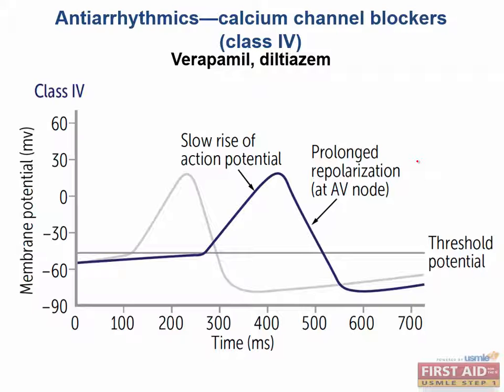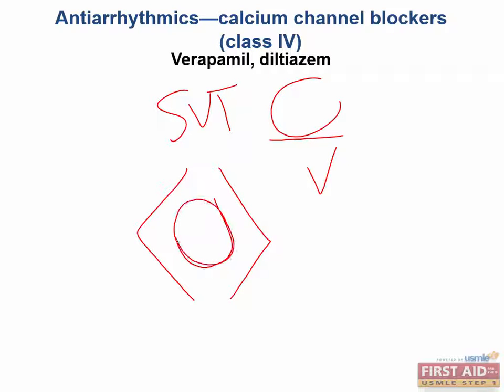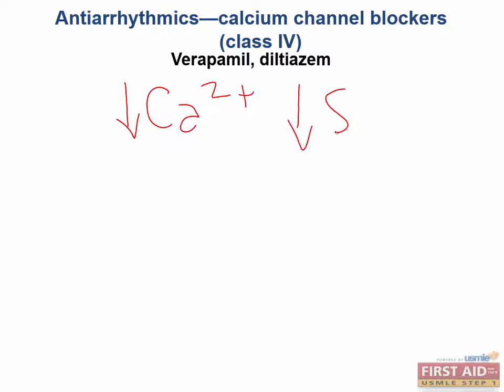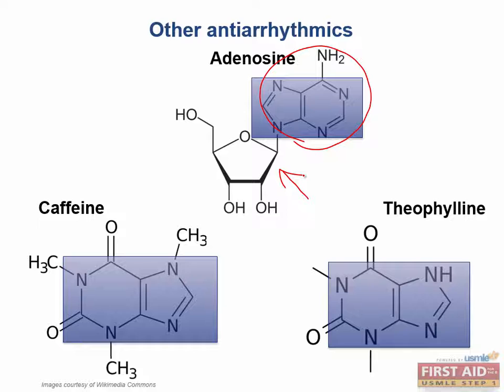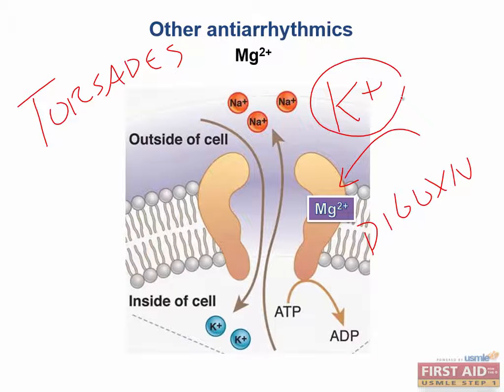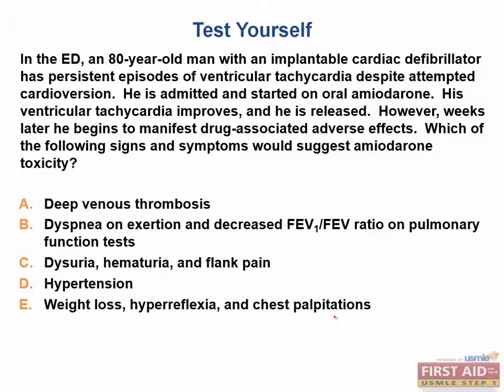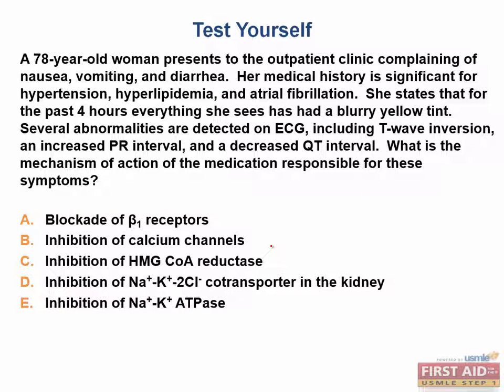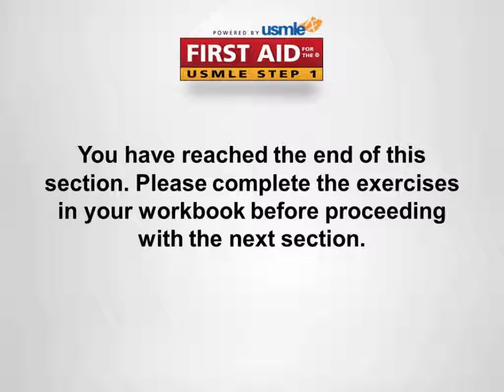Cardiovascular Pharmacology Part 6 - Antiarrhythmics Class IV: Ca Channel Blockers & Others